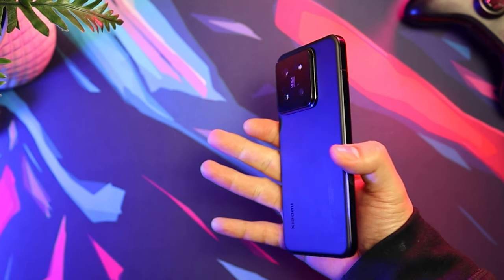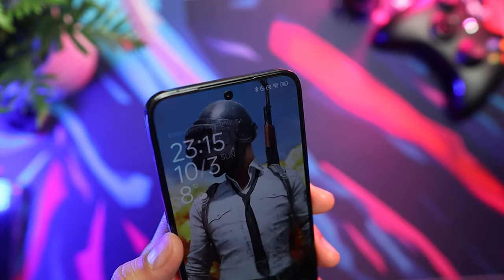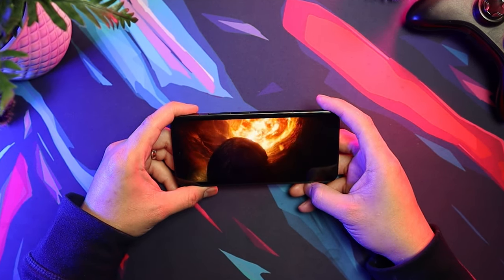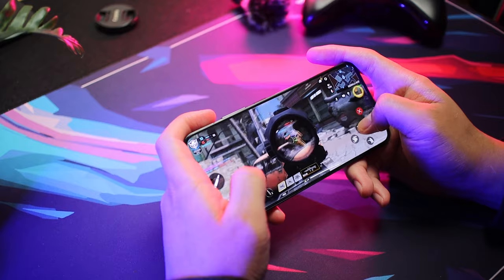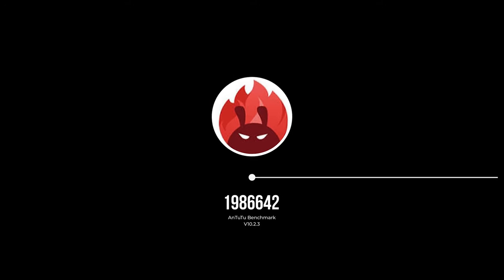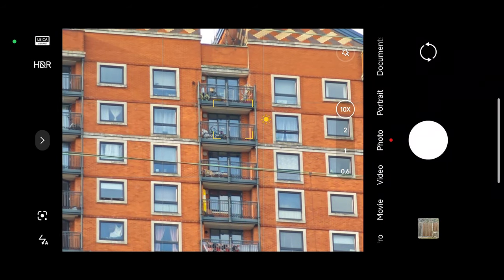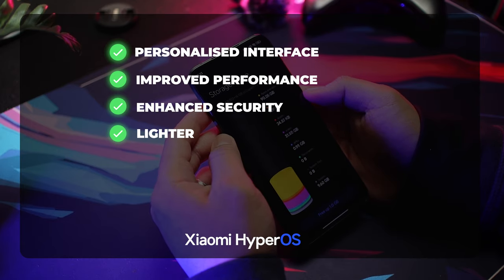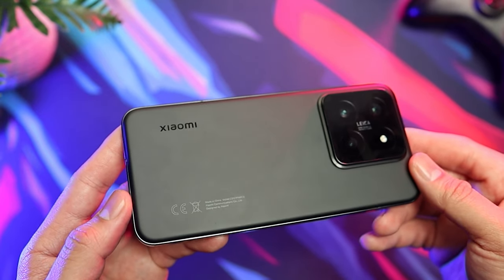Xiaomi 14 Review: Compact Powerhouse or Big Miss?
Unboxing the Powerhouse Potential (or Potential Miss?) of the Xiaomi 14

Is the Xiaomi 14 the David to the Goliaths of the flagship phone world, or a charming yet underpowered underdog? We take a deep dive in this review to find out!

We go beyond the sleek design (seriously, it's gorgeous) to see if this compact phone packs the punch to compete with the big dogs. Can it handle power-hungry games and demanding apps, or will it leave you yearning for more?

The camera system boasts a fancy Leica lens, but does the tech translate into stunning photos and videos? We put it to the test in various lighting conditions to reveal the truth.

Before you decide to "yay" or "nay" on the Xiaomi 14, watch this review! We'll help you decide if this compact powerhouse is the perfect fit for your pocket and your needs.